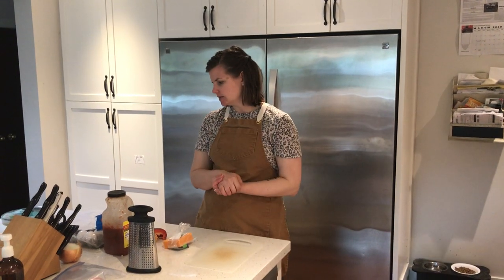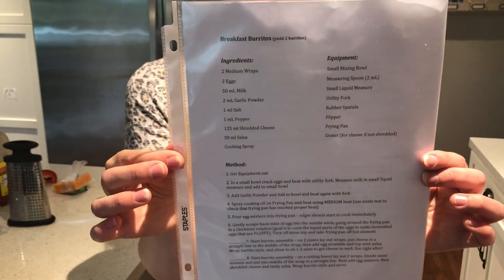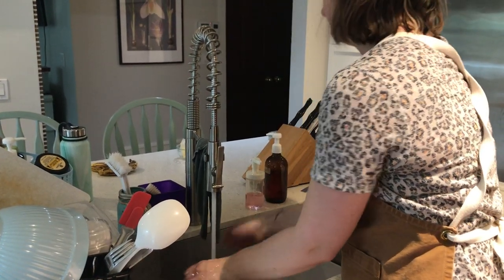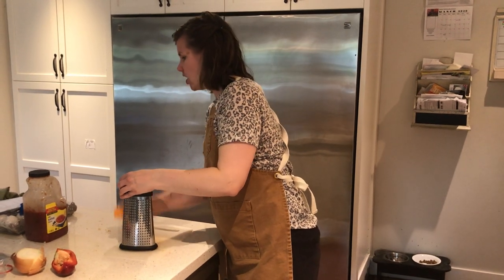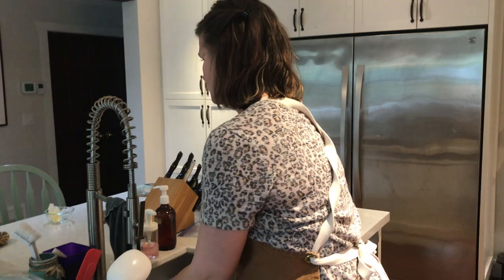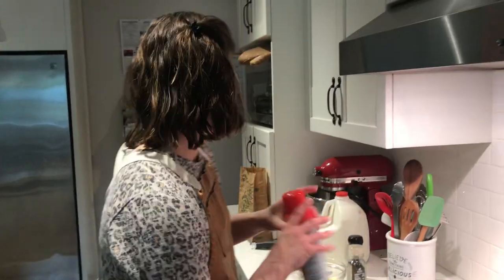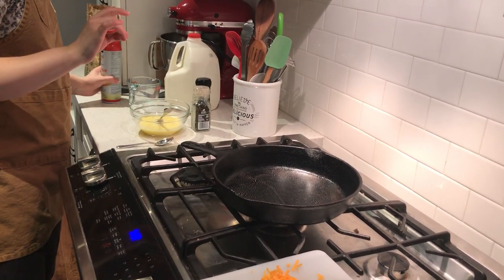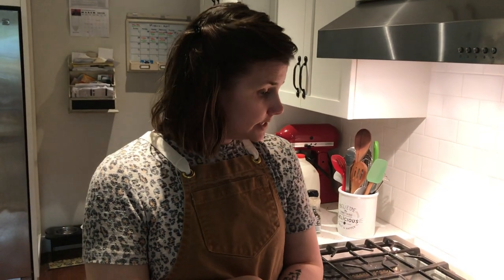DEMO - Breakfast Burritos (Easy)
Great, quick recipe for a tasty egg burrito that can be made using few ingredients, or add others to make an egg take on pizza (mozzarella, pizza sauce and pepperoni) or roasted veg from last night.